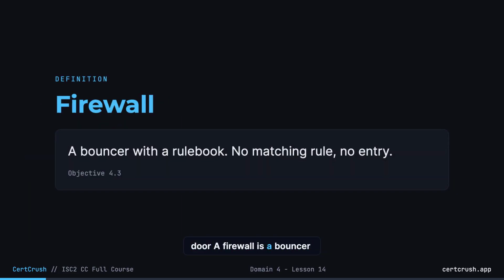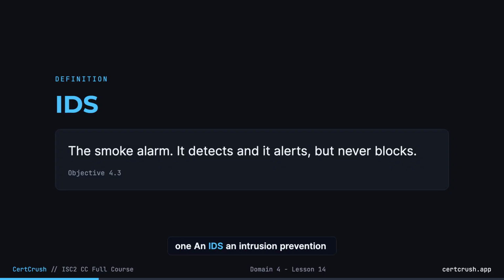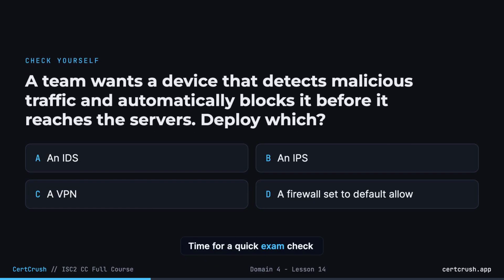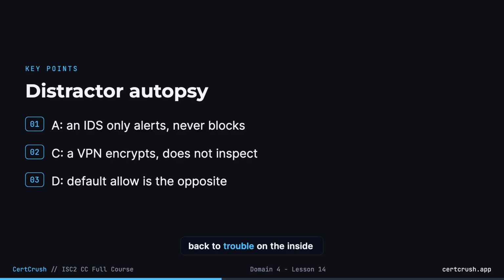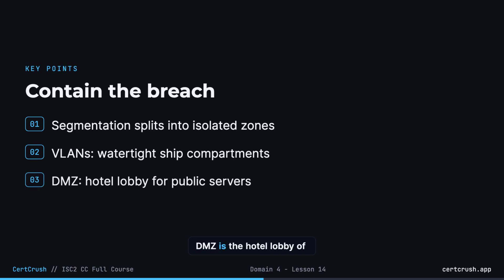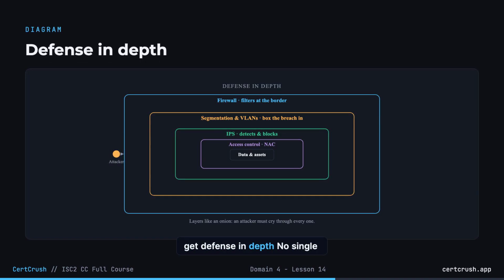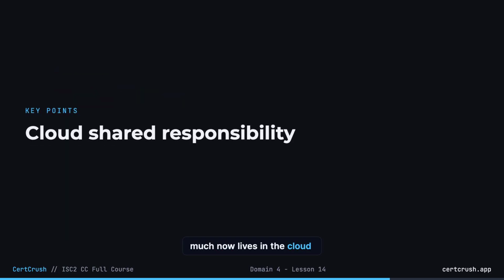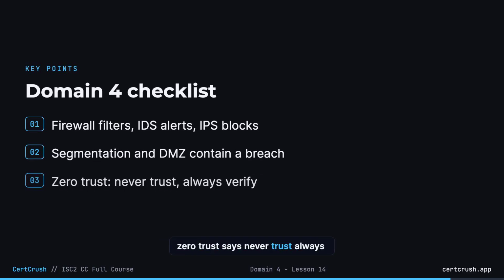ISC2 CC Lesson 14: Firewalls, IDS/IPS and Zero Trust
Take the free ISC2 CC readiness check:
10 exam-style questions, instant explanations, no account or card required. Network defences for the ISC2 CC exam: firewalls, IDS versus IPS, segmentation and the DMZ, VPNs, defence in depth, zero trust and the cloud shared responsibility model.

Practice for this exact exam with free ISC2 CC questions, flashcards and mock exams:
This is part of the full ISC2 CC course covering all five exam domains, taught in plain English with exam-style questions throughout.

CHAPTERS
0:00 Intro
0:35 Firewall
1:09 IDS
1:27 IPS
1:43 The IPS tradeoff
1:58 Exam check
2:26 Distractor autopsy
3:01 Contain the breach
3:52 Two more tools
4:24 Defense in depth
4:46 Zero Trust
5:07 Cloud shared responsibility
5:35 Domain 4 checklist
6:14 certcrush.app

Up next: Encryption and Data Security

ABOUT
CertCrush makes IT certification prep fast and painless with plain-English courses and a practice-question platform at certcrush.app.